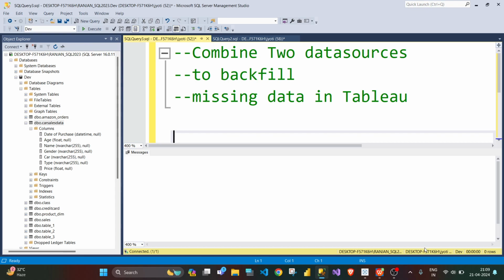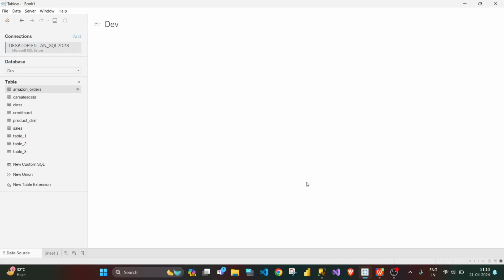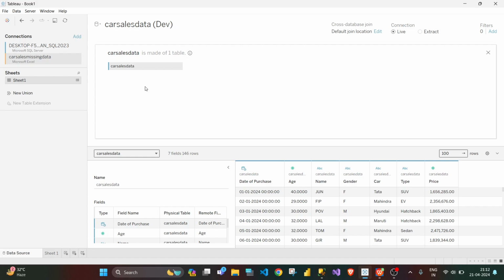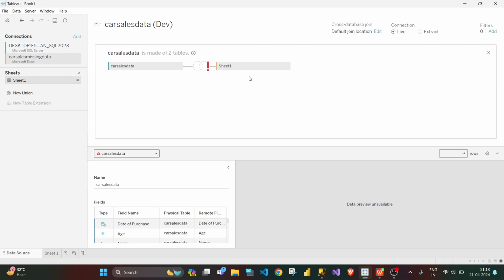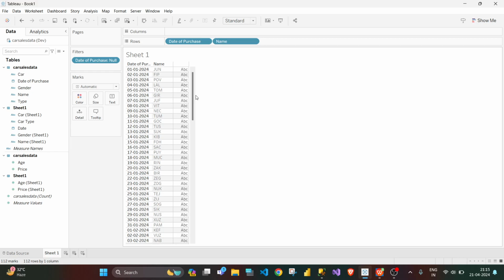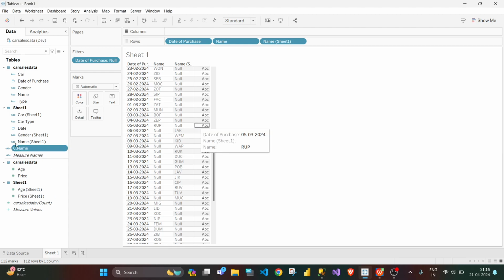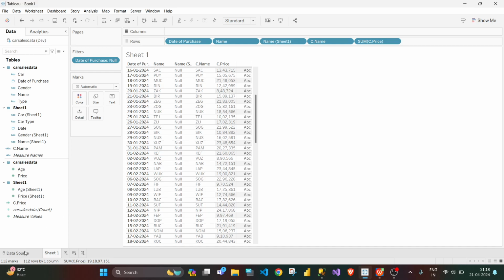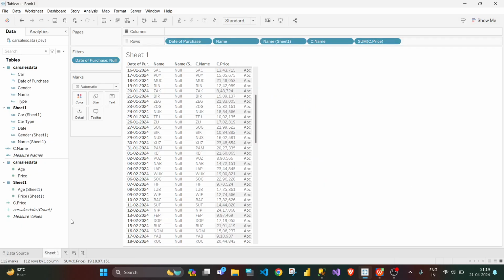Combine two data sources to backfill data in Tableau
In this video i have showed the hands on how to solve a common real time challenge of backfilling data from an excel file when your tableau is having connection with another data source.